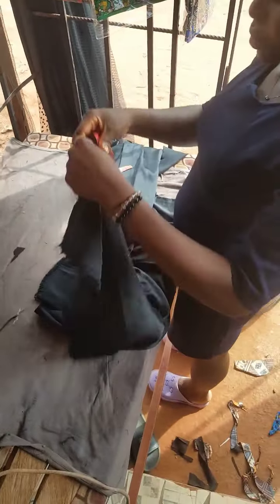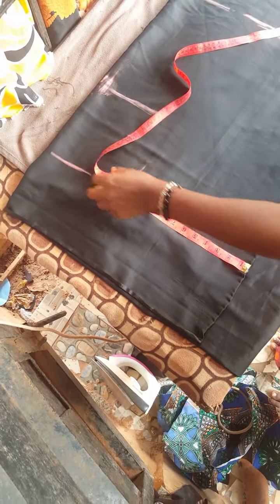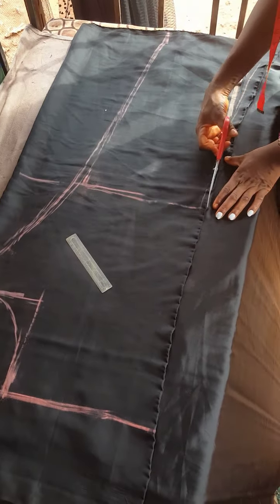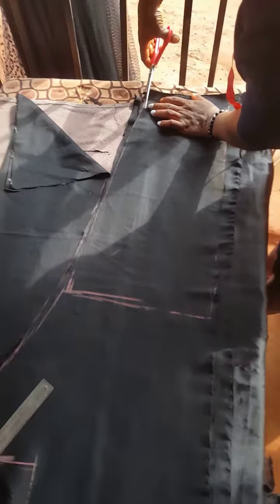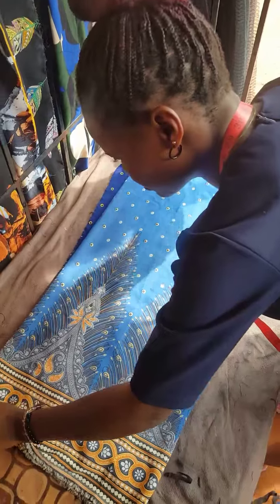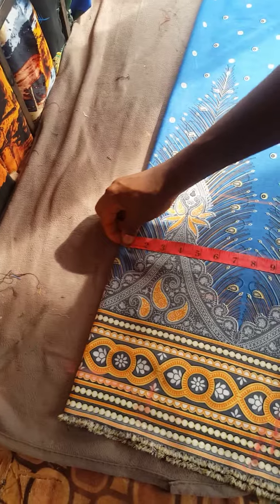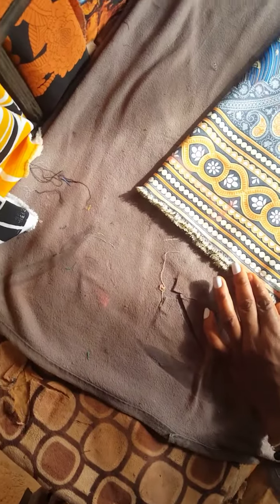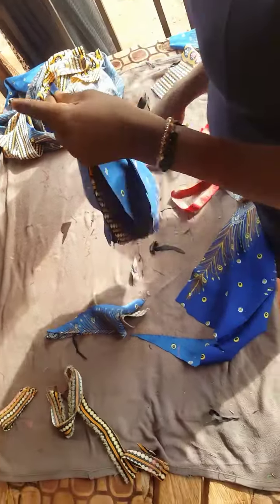trouser and long gown, cut now